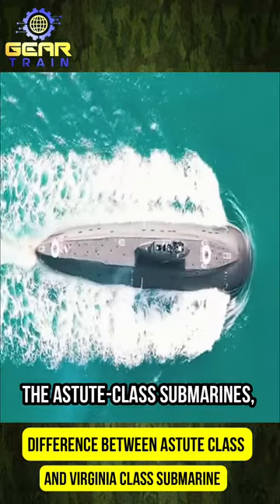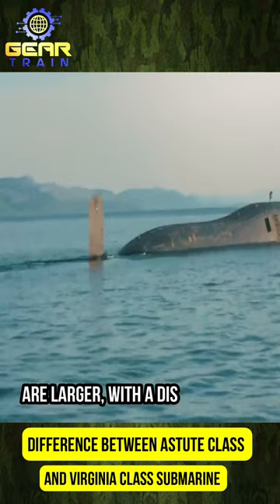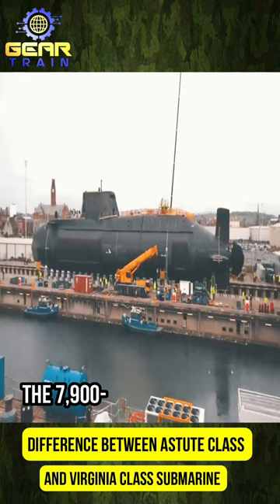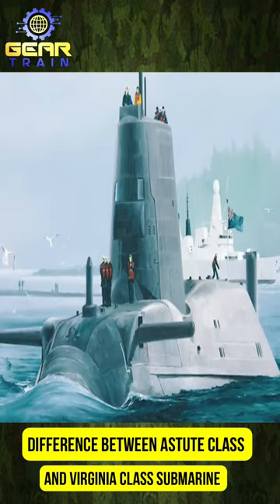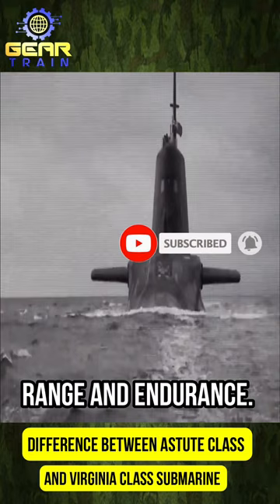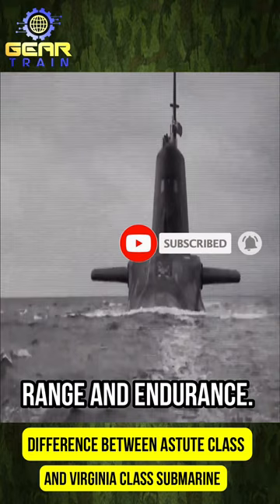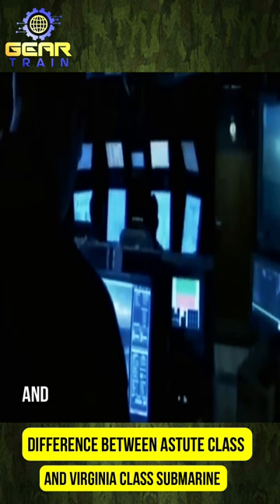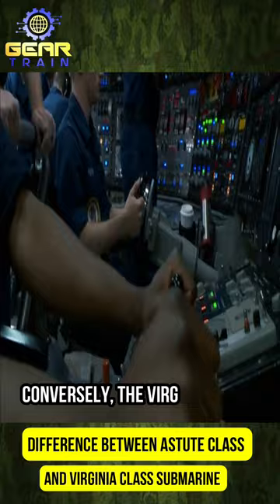Difference Between Astute Class And Virginia Class Submarine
The Astute-class and Virginia-class submarines are state-of-the-art nuclear-powered attack submarines designed by the UK and US respectively. The Astute-class features advanced sonar systems and automation, while the Virginia-class features a versatile design and superior weapons capabilities.

 1. Timex Command Digital Watch
 2. Garmin Instinct Tactical Miltary Watch
 3. Amazfit T-Rex 2 Smart Watch

 1. Ace Combat 7 Game: Skies Unknown
 2. Sniper Elite Game
 3. Call of Duty: Black Ops Cold War

1. REEBOW GEAR Military Tactical Backpack
2. Rush Tactical Military Backpack
3. 24BattlePack Tactical Backpack